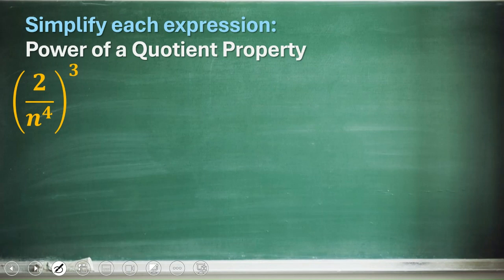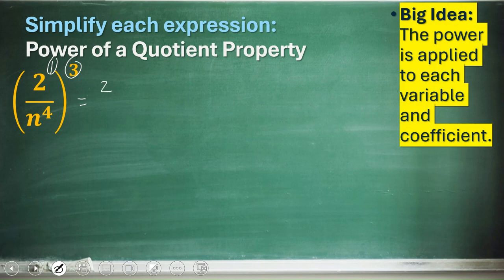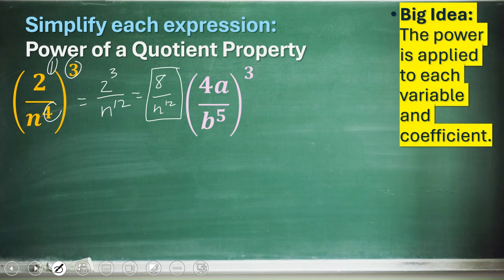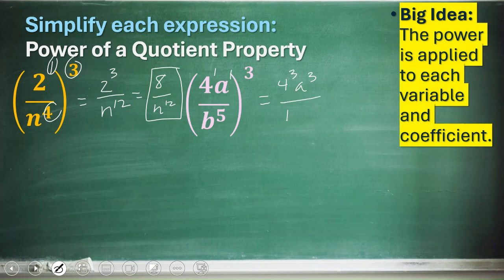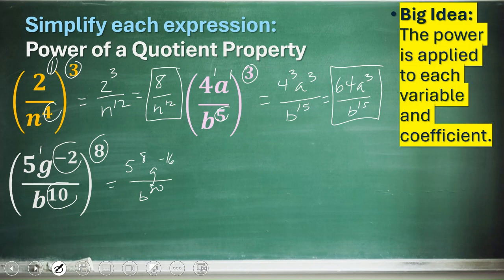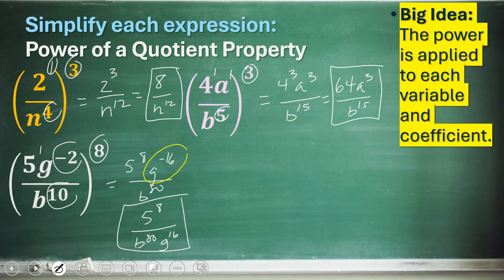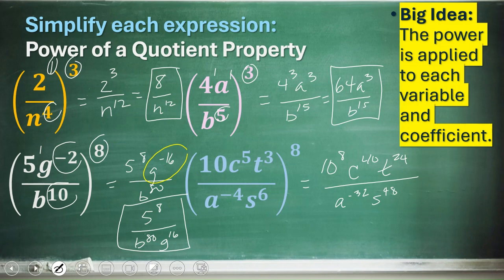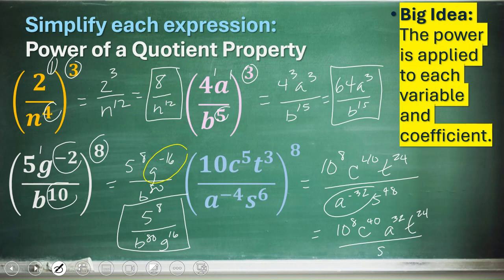Master Exponent Rules - Power of Quotient Property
In today's video, we'll be diving into one of the fundamental concepts of exponent rules (sometimes called laws of exponents) - Power of a Quotient Property. 📚🔢

What You'll Learn:
🌟 How to apply the Power of a Quotient Property to multiple powers within a product
🌟 Why and how the Power of a Quotient Property works

Why It's Important:
Mastering this property will make working with exponents much easier, whether you're solving algebra problems or diving into higher-level math.